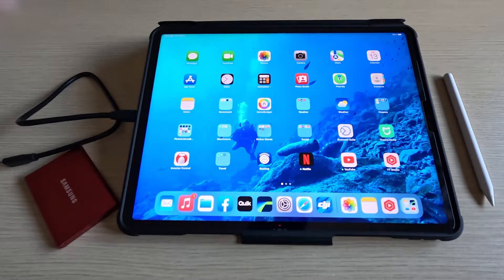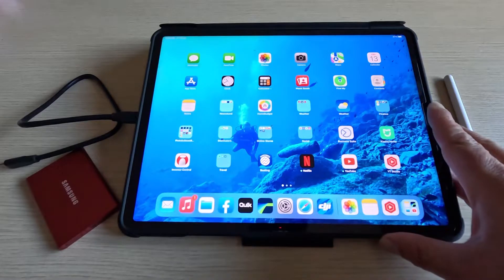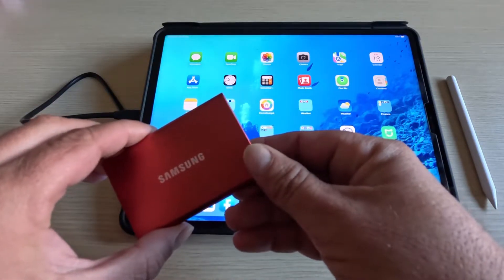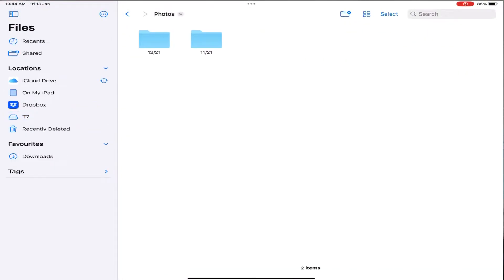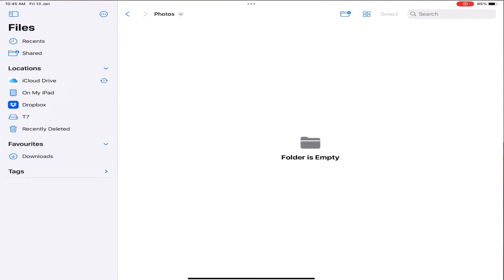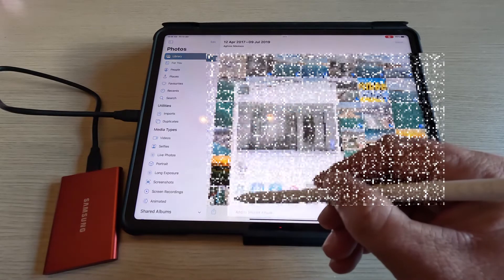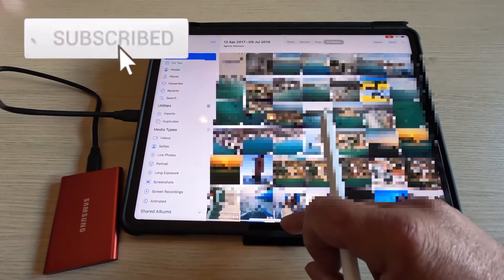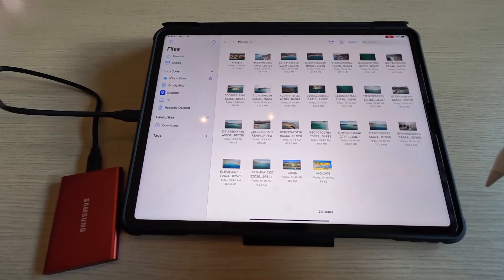How to transfer photos and files from ipad to external hard drive (Greek subs)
Πώς μπορούμε να μεταφέρουμε φωτογραφίες και αρχεία απο το ipad σε σκληρό δίσκο

Samsung T7 link: Samsung T7 external ssd unboxing with Greek subtitles